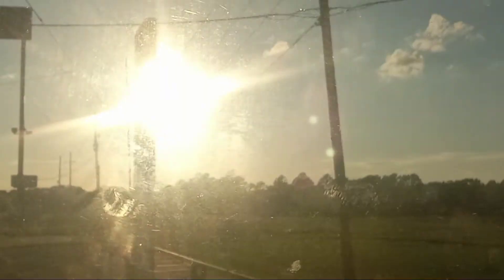multiple spheres around the Moon Over Texas on August 28th approximately 7:20 p.m.